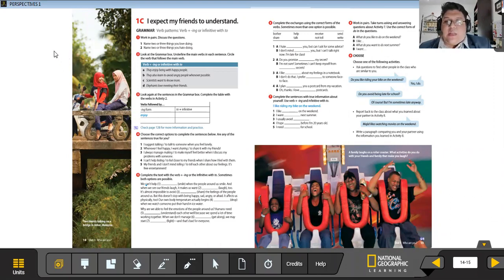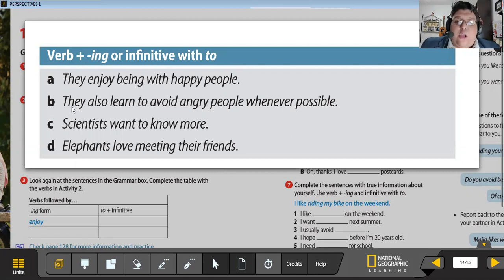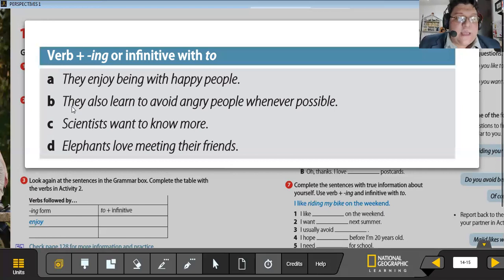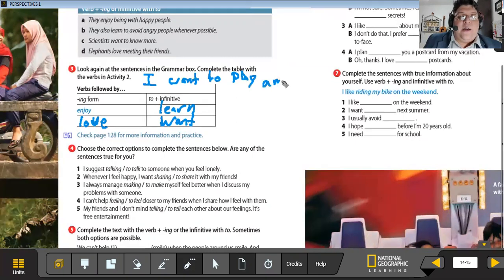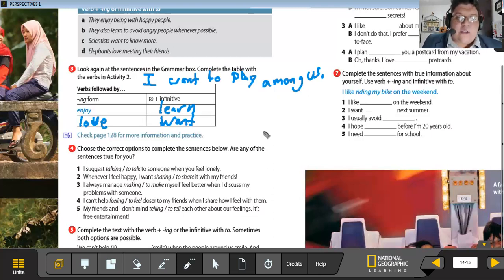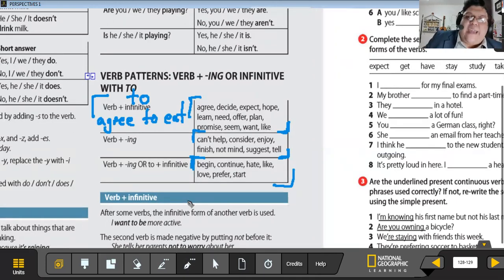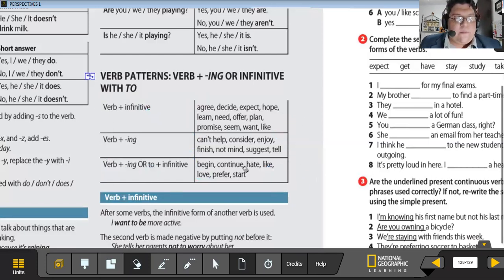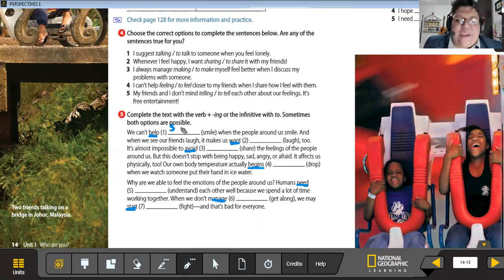Verb patterns Unit 1 (english version)